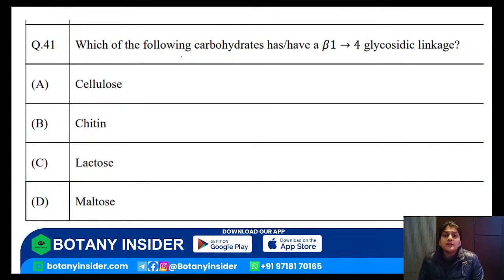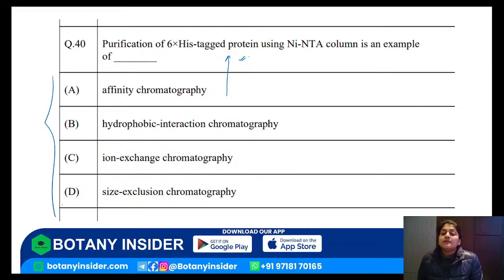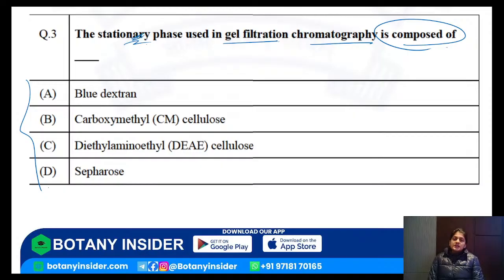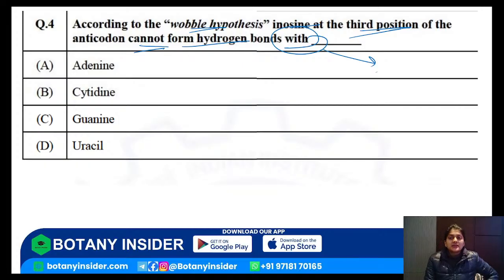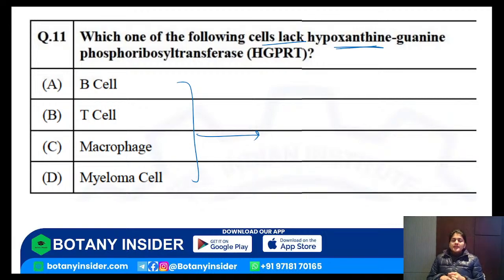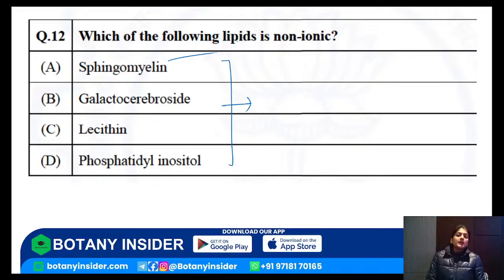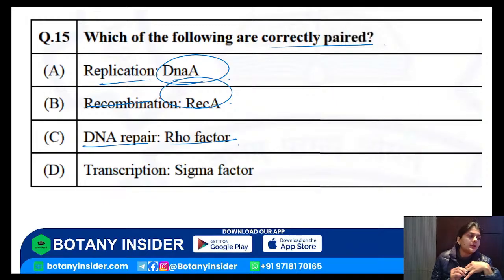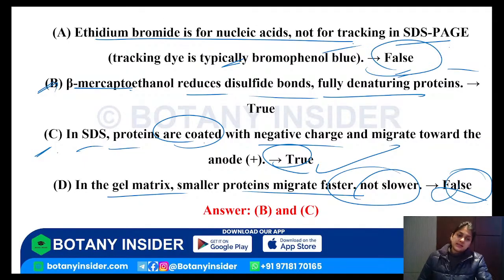🔴 LIVE: GATE XL Biochemistry Practice Session | Target GATE 2026- Part 4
This GATE XL Practice Session is designed to help you master PYQs from 2015 to 2025 with a smart score-boosting strategy.

In this session, we will:
✅ Practice high-frequency GATE XL PYQs
✅ Understand exam-oriented concepts & logic
✅ Learn time-management and elimination techniques
✅ Identify repeated topics & scoring areas
✅ Build confidence for GATE XL 2026

This session is ideal for aspirants preparing for:
🔹 GATE XL 2026
🔹 CSIR NET / DBT / ICMR (Life Sciences)
🔹 MSc & PhD entrance exams

✨ With Botany Insider, get structured guidance, conceptual clarity, and exam-focused preparation.

📌 Watch till the end for strategy tips you shouldn’t miss!

👉 Comment - if you want the next practice session
👉 Join our courses & test series for complete GATE XL prep